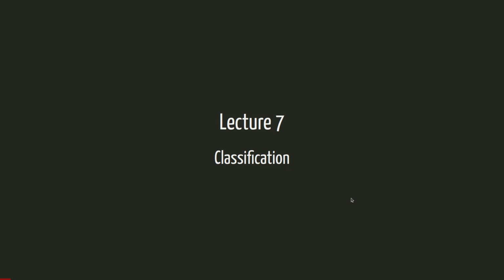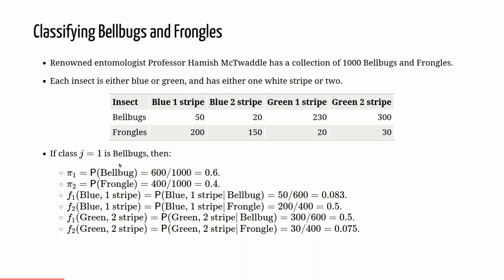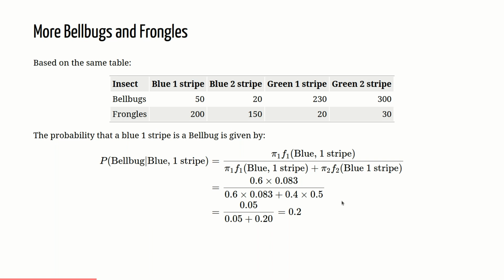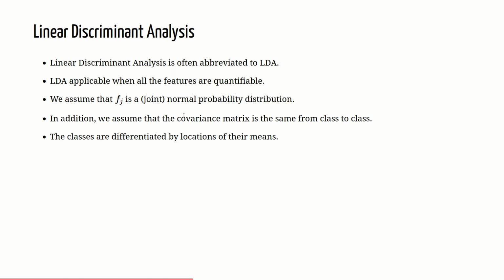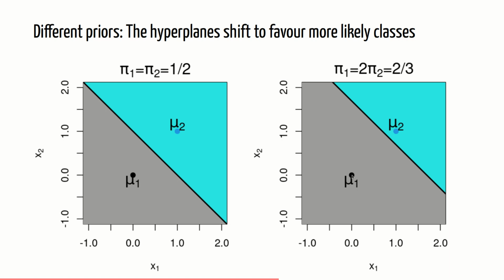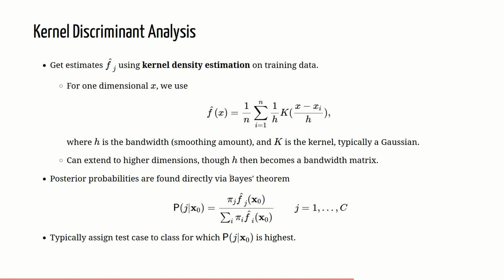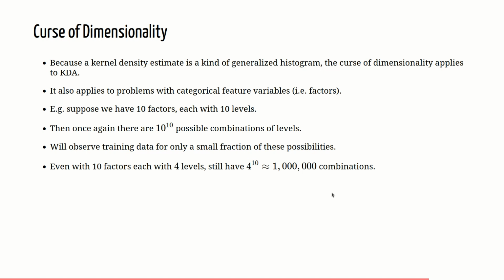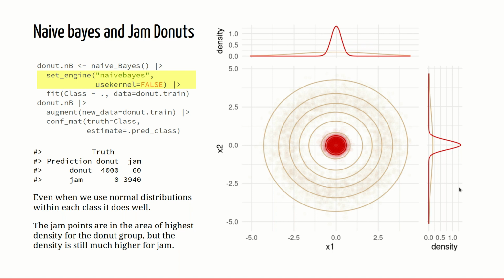161.324 Data Mining: Lecture 7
Classification, Generative Classifiers, Bayes Theorem, LDA, KDA, Naive Bayes